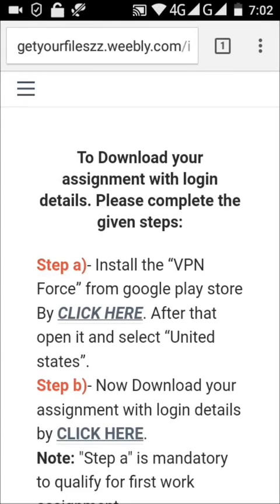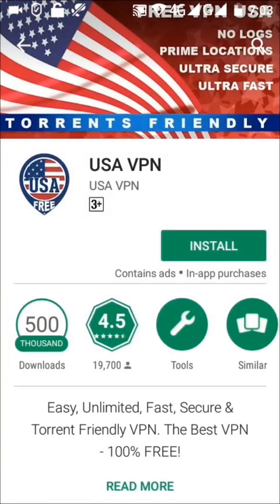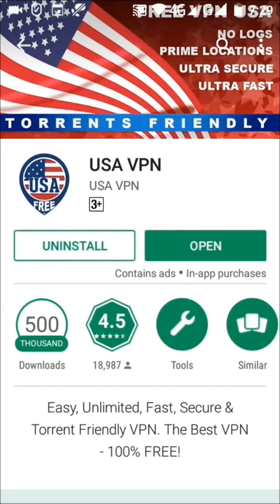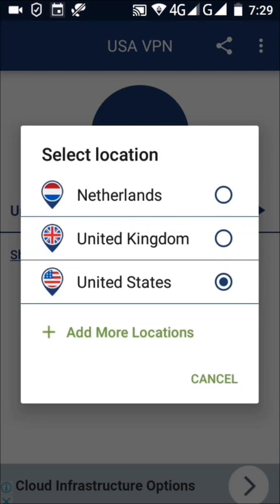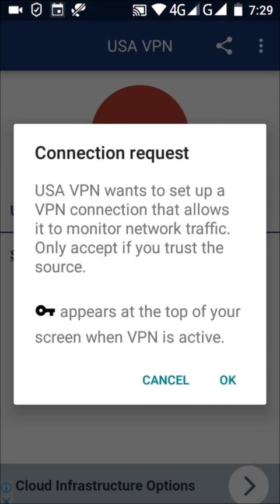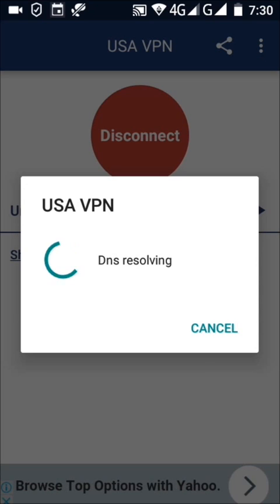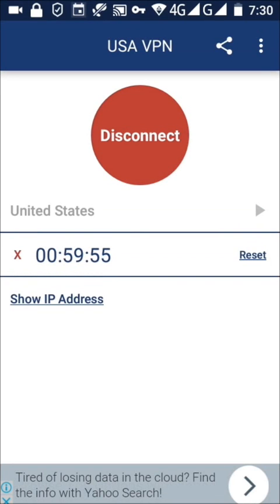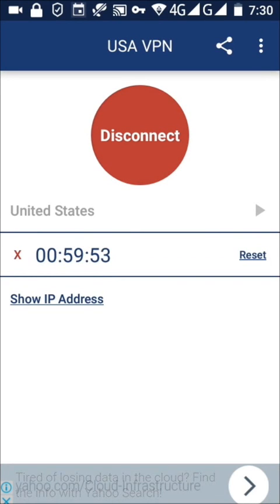Tutorial for step (b) Usa VPN